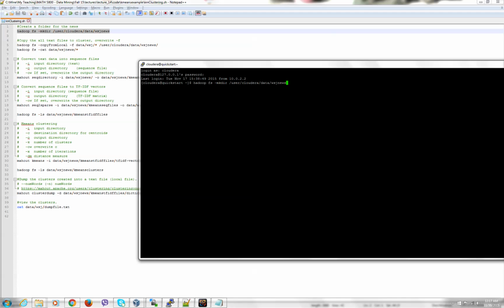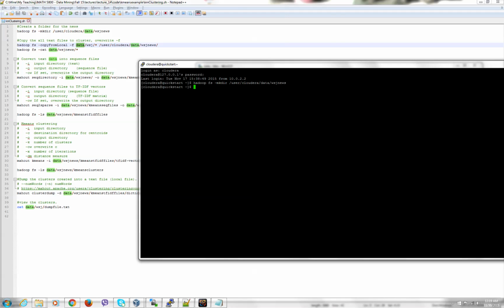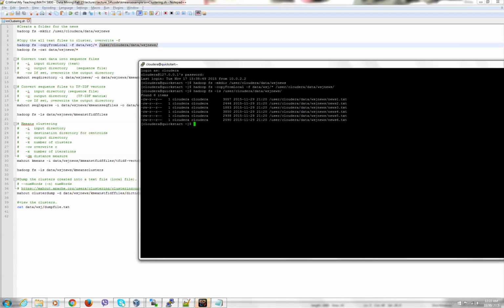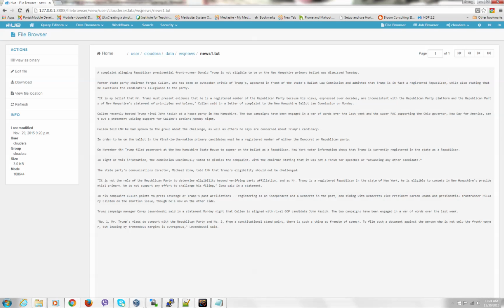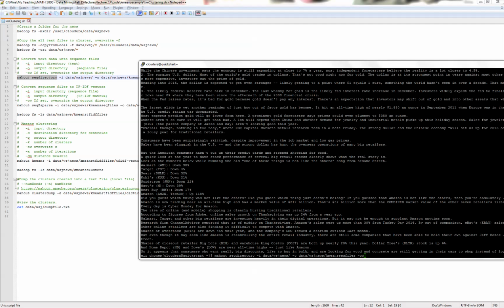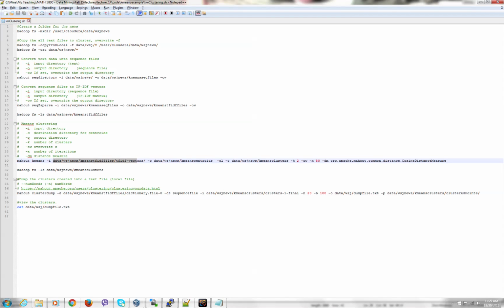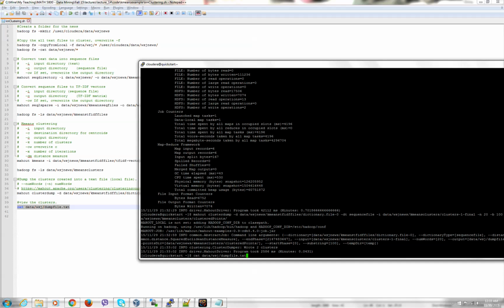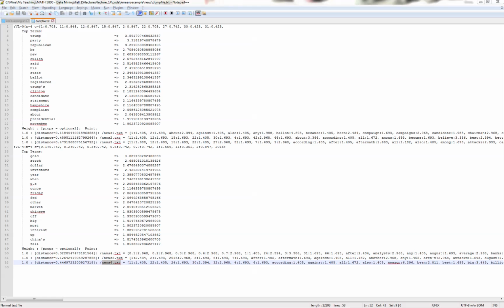Apache Mahout Example: Kmeans Clustering with News